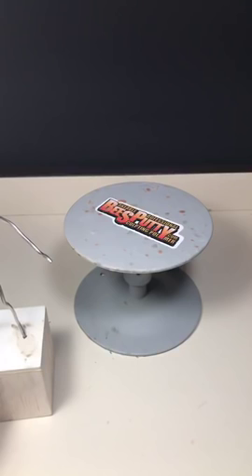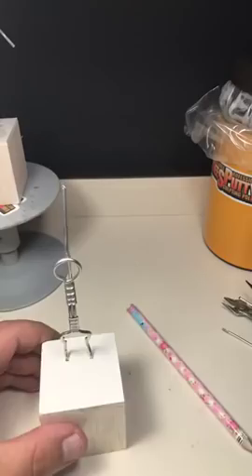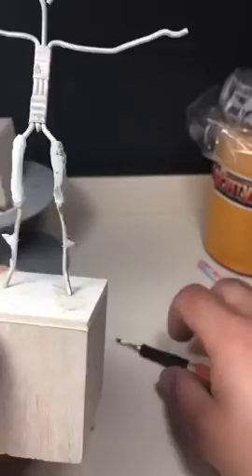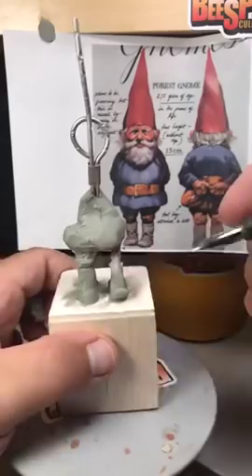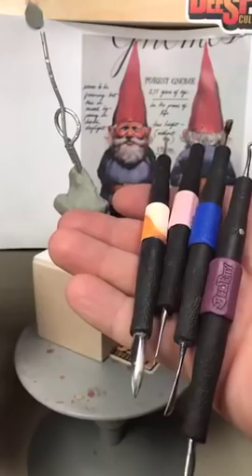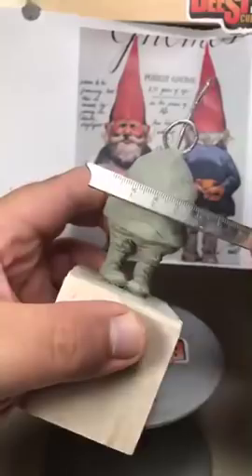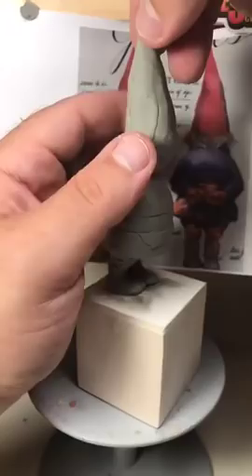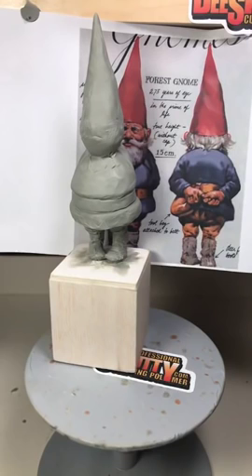The difference between BeeSPuttY and other polymer clays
In this vid I will demonstarate you some differences between BeeSPuttY and other polymer clays. It was a facebook livestream. Also in this vid is the beginning of sculpting a gnome :-)